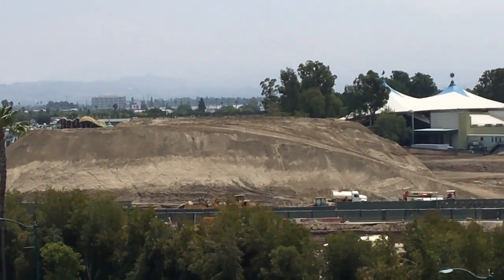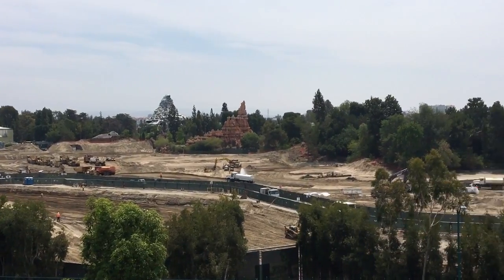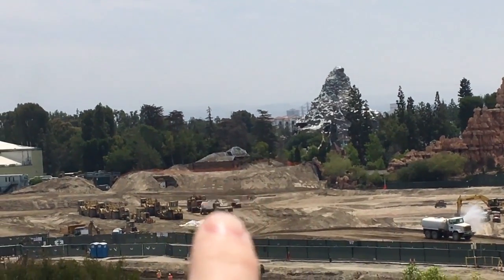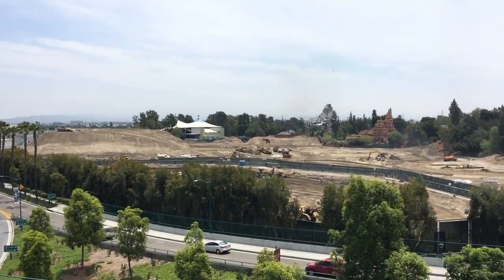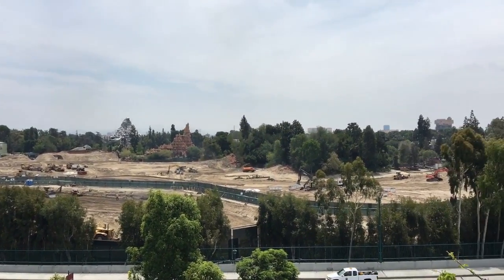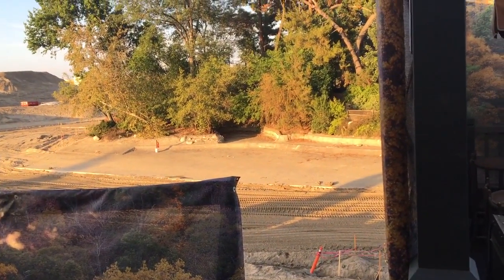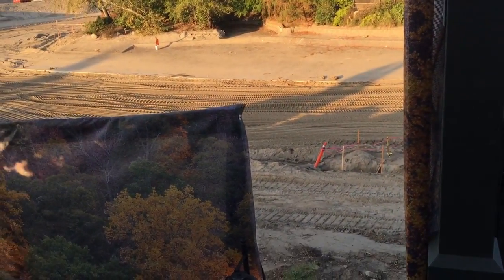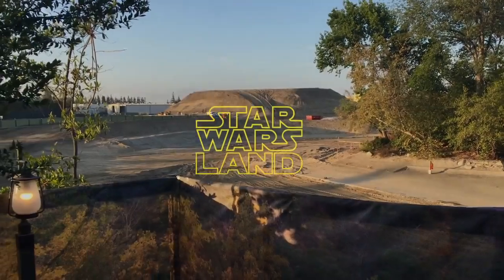Carter Staw Wars Land Check In HD 1080p